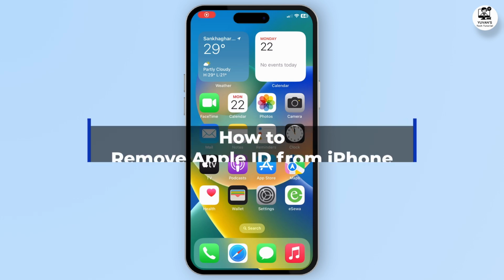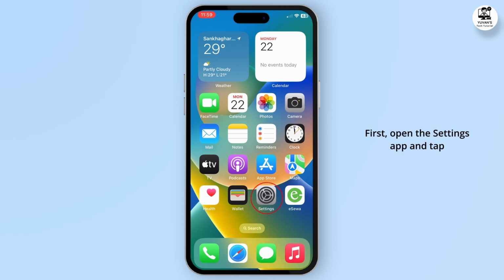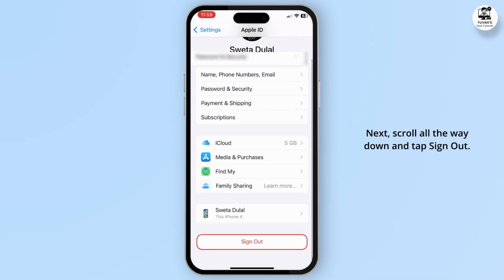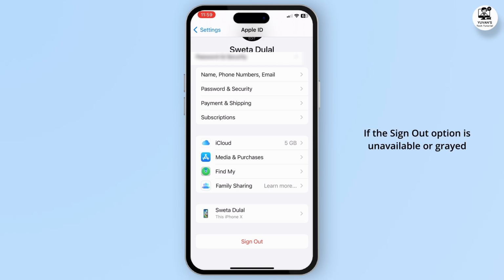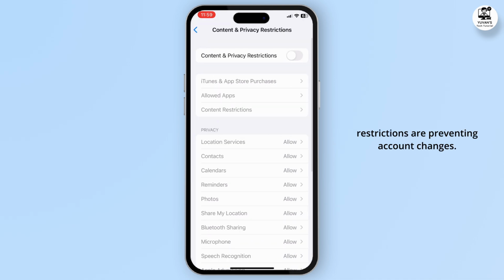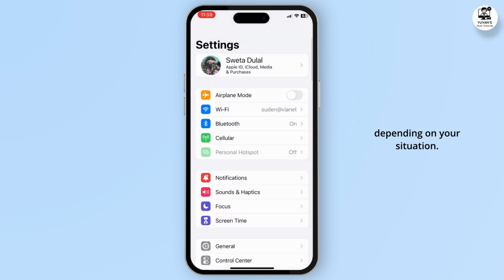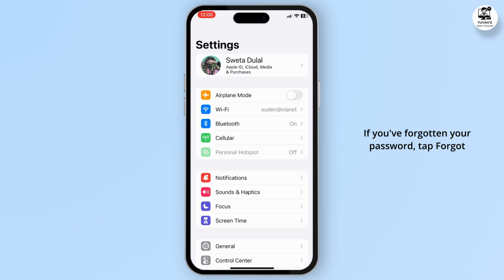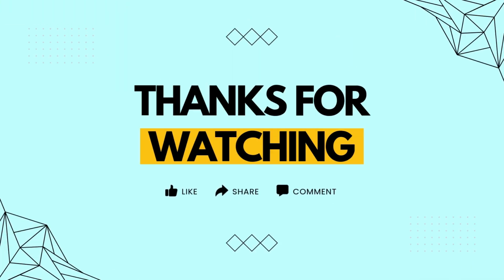How to Remove Apple ID from iPhone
In this video, you will learn how to remove an Apple ID from an iPhone step by step. This iPhone tutorial will show you how to sign out of your Apple ID, remove iCloud services from the device, and prepare the iPhone for a new owner or a different Apple account.

You'll also learn that before removing your Apple ID, it's a good idea to back up important data. To remove the Apple ID, go to Settings → [Your Name] → Sign Out, enter your Apple ID password to disable Find My iPhone, choose which data to keep on the device, and confirm the sign-out process. After signing out, the iPhone is no longer linked to that Apple ID.

⏱ Timestamps:
00:00 – Introduction
00:15 – Back up your iPhone data